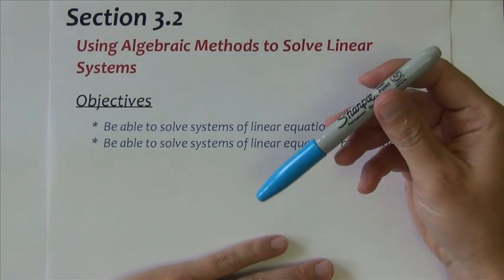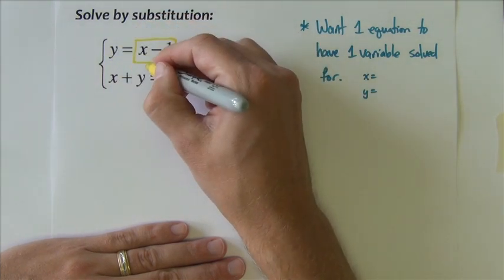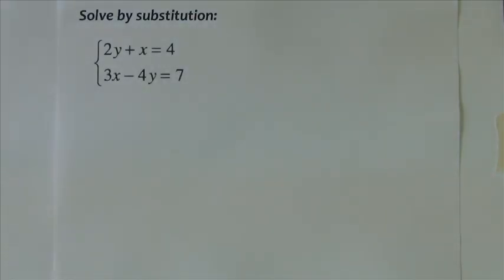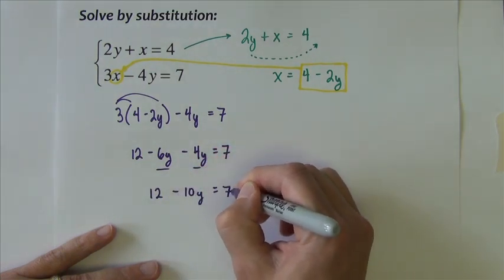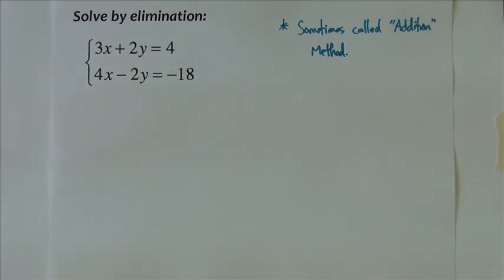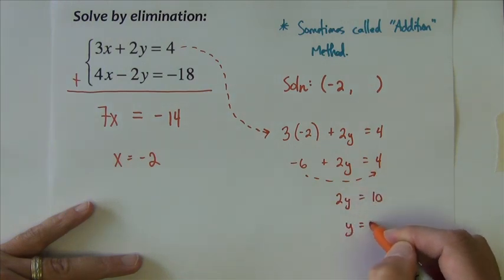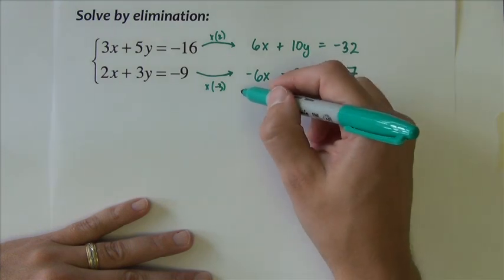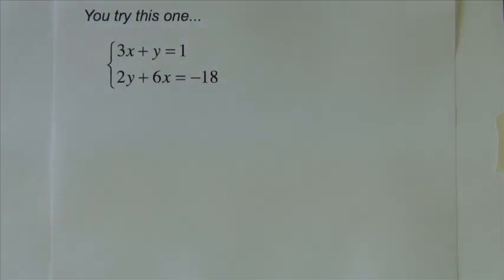Algebra 2 - Section 3.2 - Part 1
This video will show you how to solve systems of linear equations using two algebraic techniques:  substitution method and elimination (addition) method.